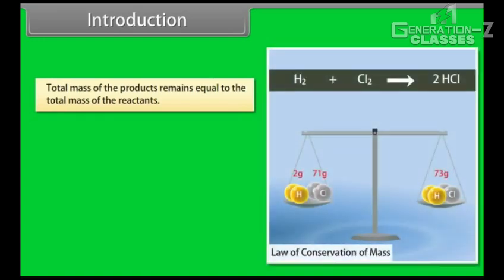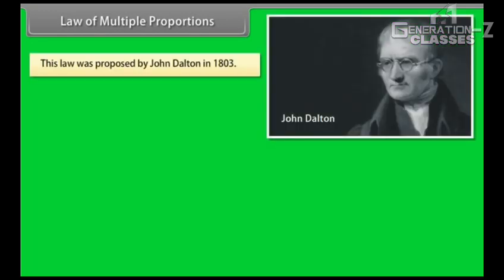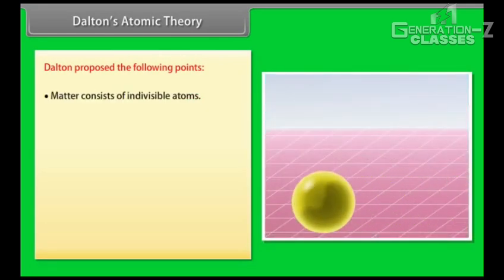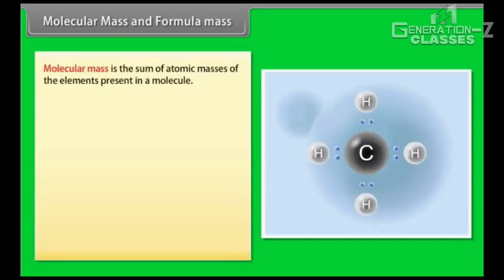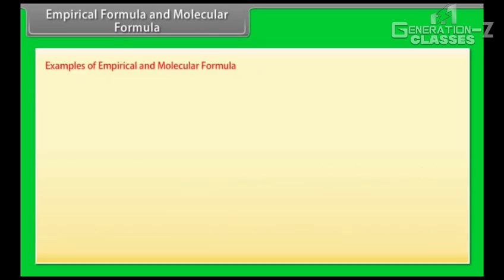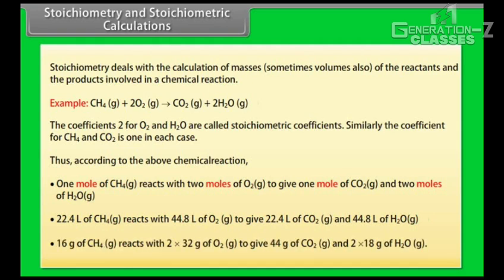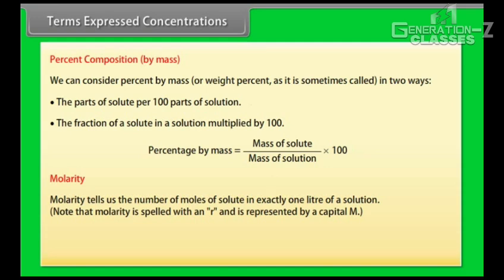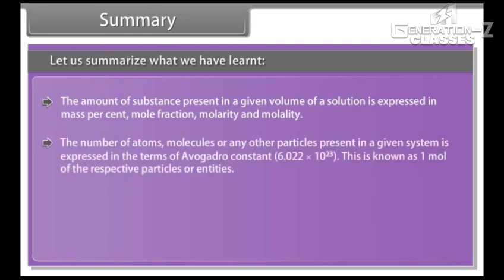Some Basic Concept Of Chemestry Part:2 | Class 11th Chemistry Animated Video | Generation-Z Classes